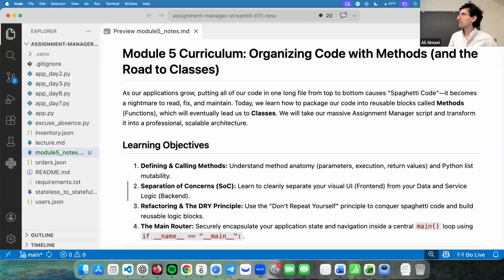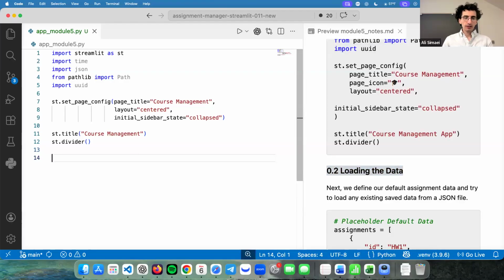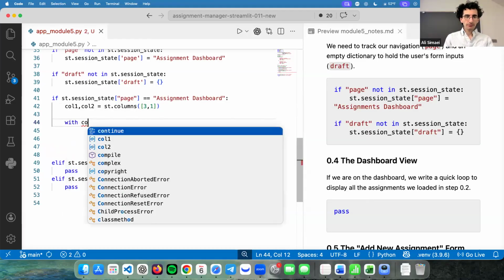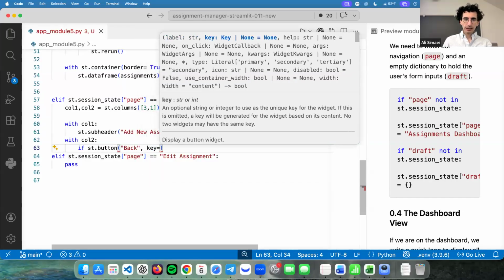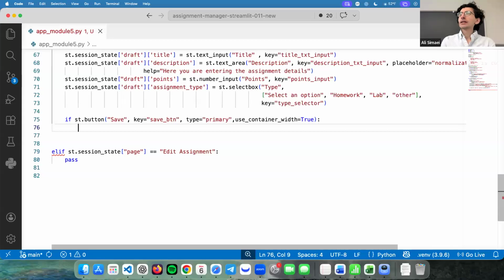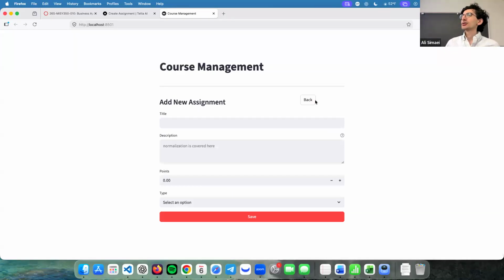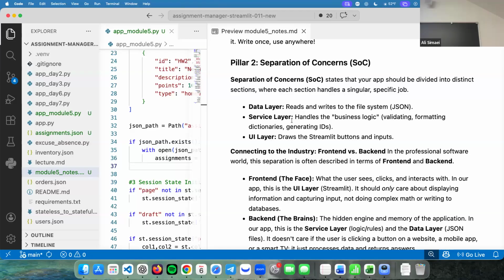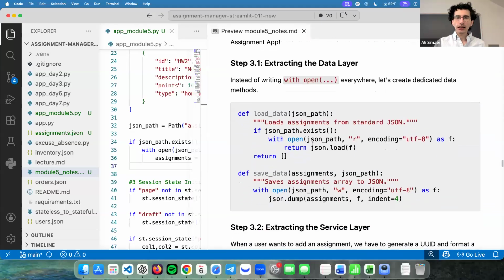MISY350 Day 25 - Module 5: Refactoring - Organizing Code with Methods